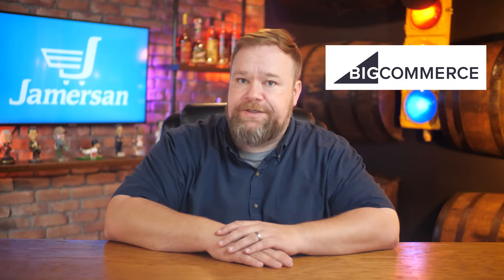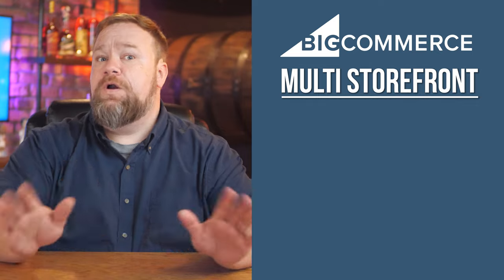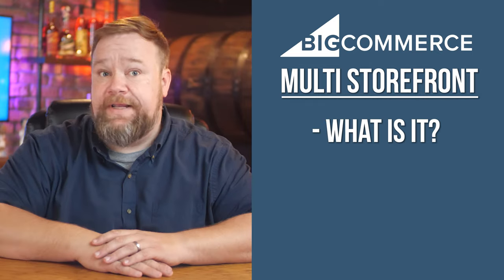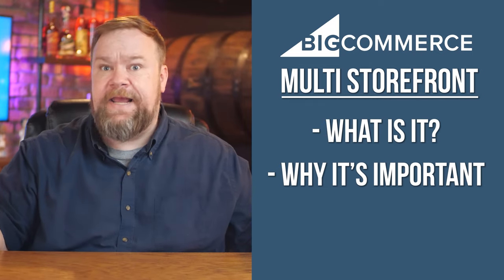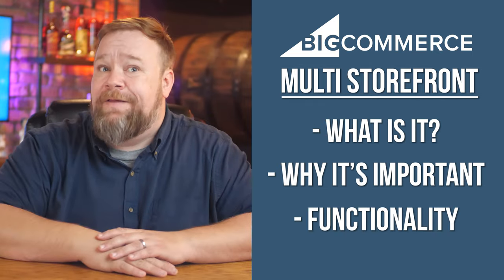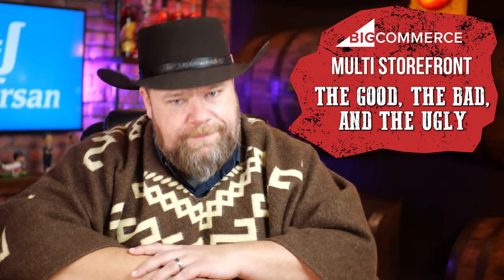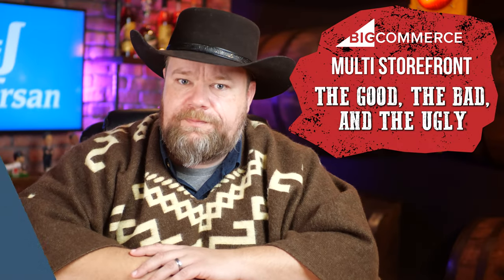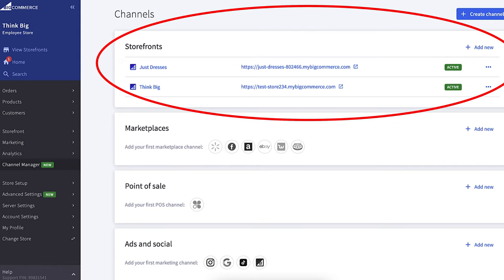BigCommerce Multi-Storefront: The Good, The Bad & The Ugly.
BigCommerce recently released their multi-storefront functionality.  This could be a game changer for businesses that need it.  Let's break down the good, the bad, and the ugly with BigCommerce Multi-storefront.

00:00 - BigCommerce Multi-Storefront
00:30 - What is Multi-Storefront?
01:16 - Who is BigCommerce Multi-Storefront good for?
02:47 - The good with Multi-Storefront
04:14 - The bad and the ugly with Multi-Storefront
07:29 - Recap & my thoughts